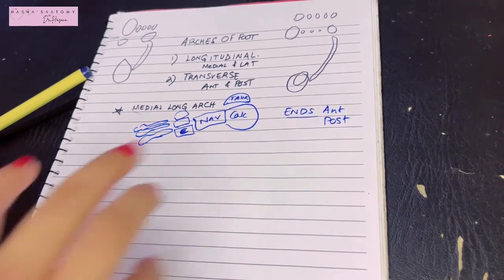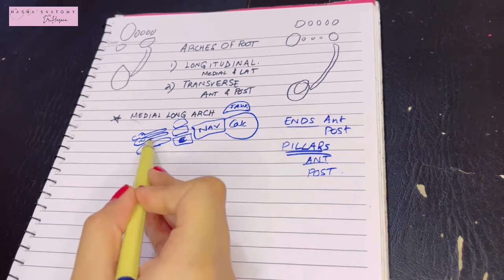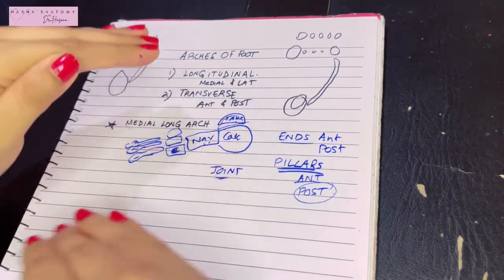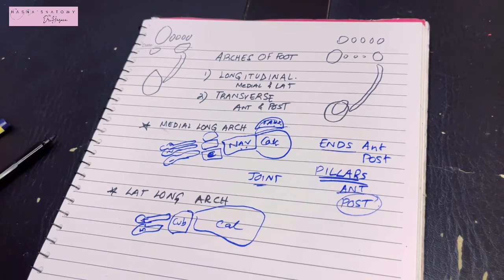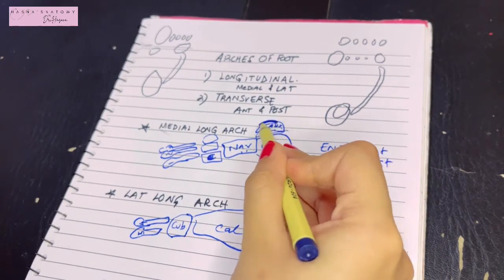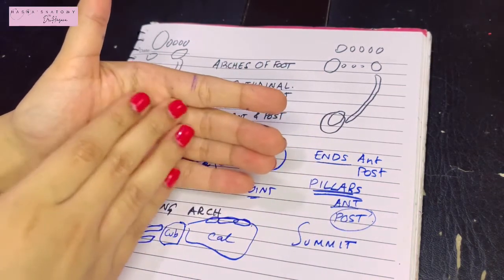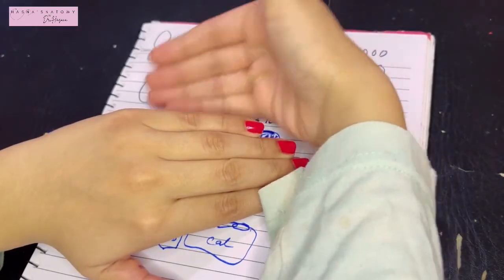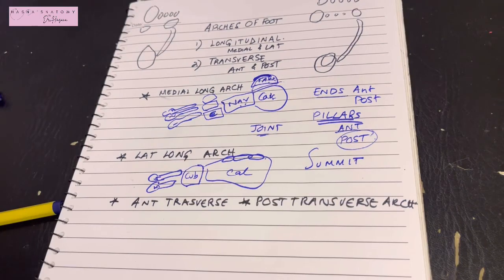Arches of Foot | Medial & Lateral Longitudinal | Anterior & Posterior Transverse Arches | Footprint